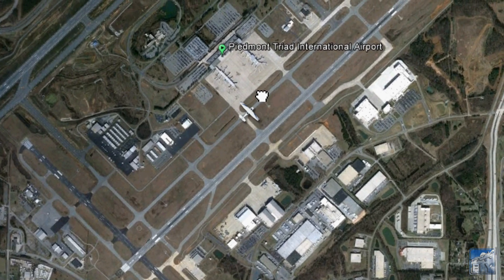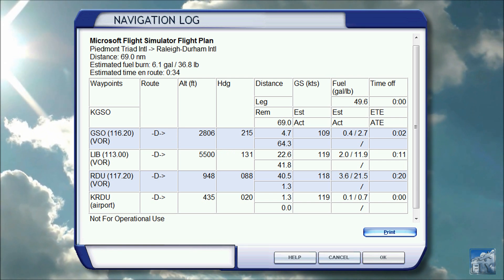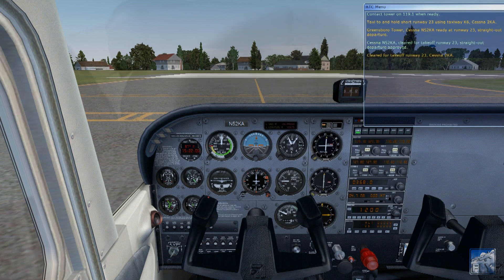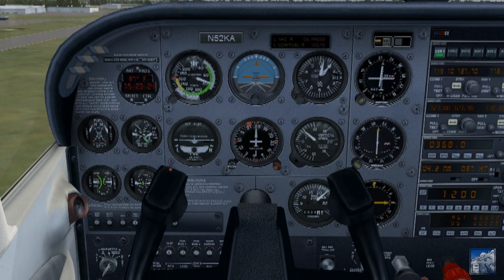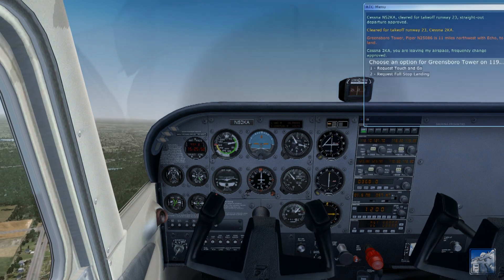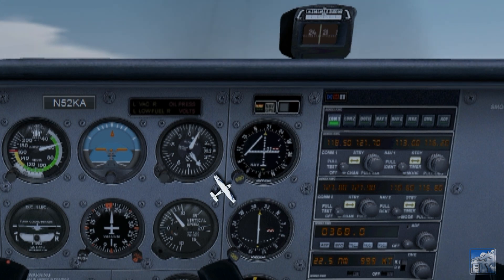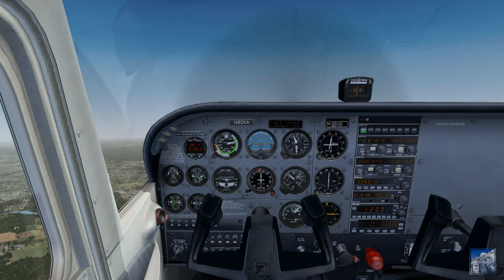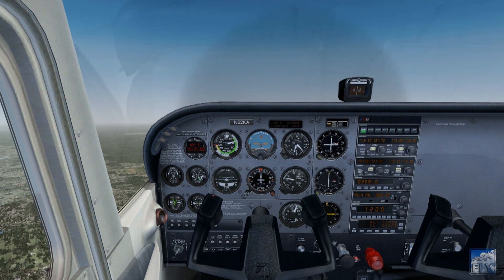IFLYFSX A06 - VOR Navigation FSX Tutorial - Cessna 172SP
Understanding and using the VOR Navigation principle will allow you to always find yourself in the skies. While flying a Cessna 172SP, we will only use VOR frequencies to fly toward our destination. Always ask yourself: Are you flying 'away from or to' a VOR.

Set this video in HD and full screen for a better experience.

IFLYFSX A06